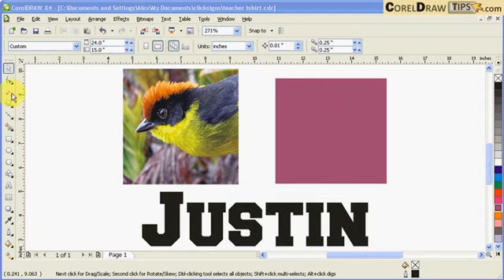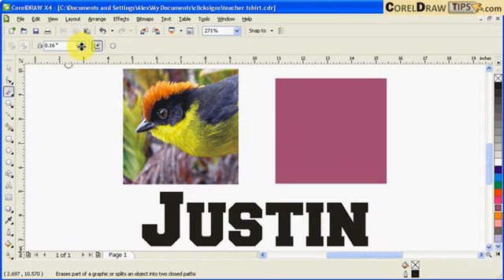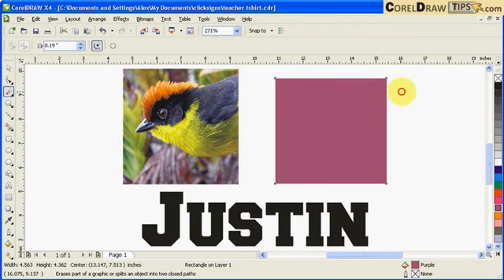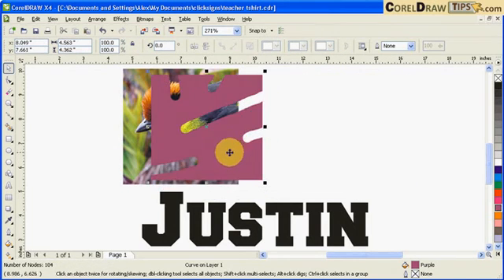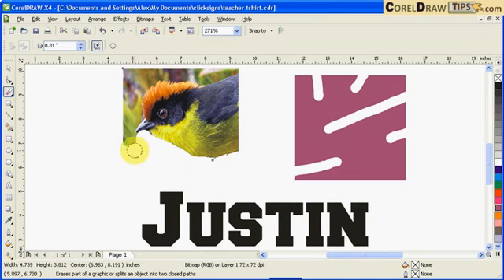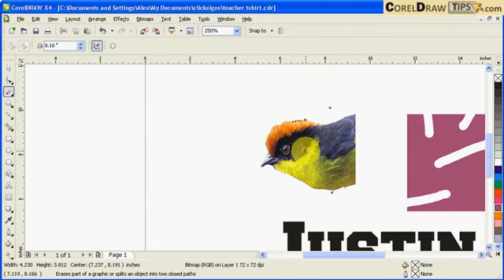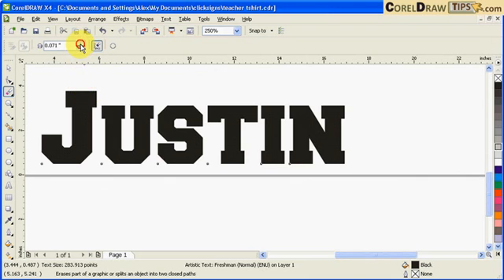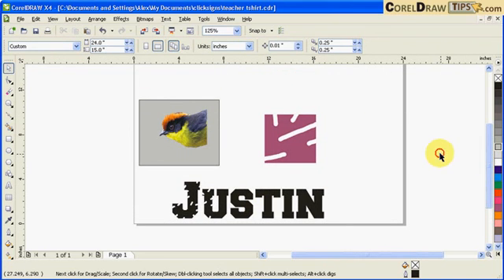Using the eraser tool in CorelDraw